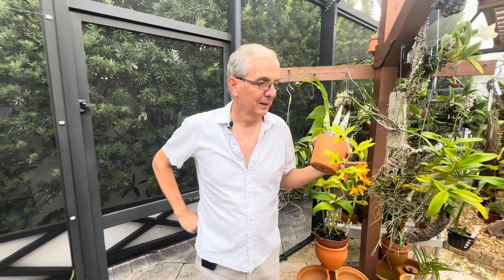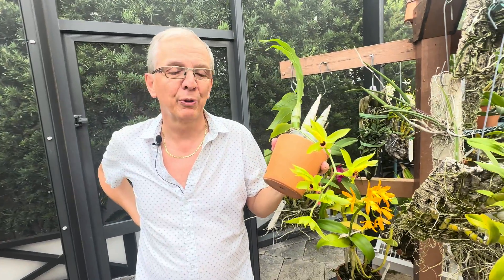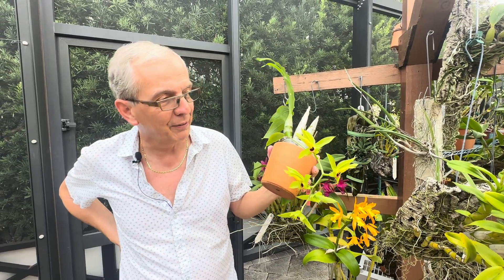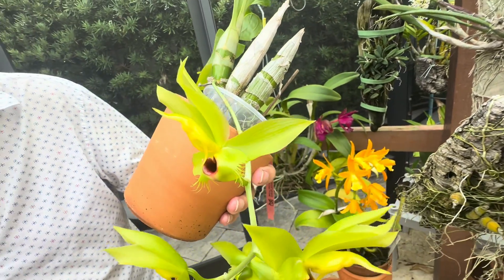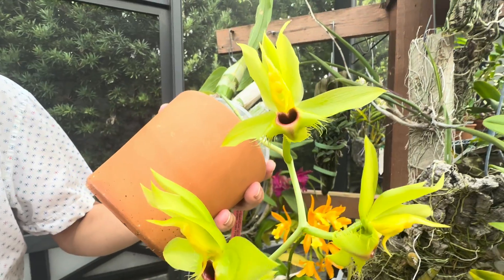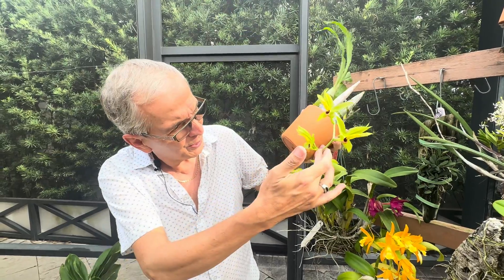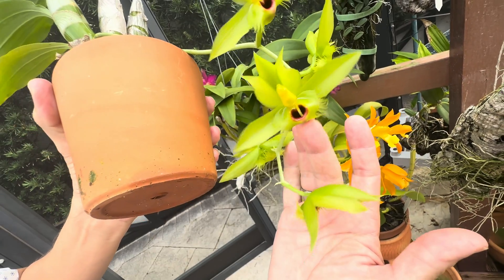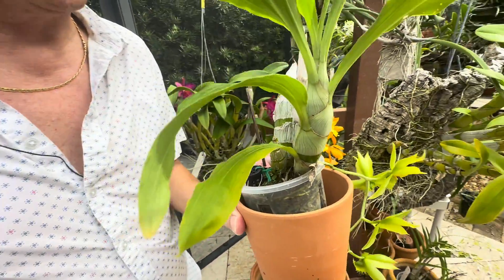Catasetum osculatum and differences with Ctsm. saccatum and incurvum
ALL my orchids featured in my videos are grown outdoors year-round in a sub-tropical climate.
Most languages are available for closed captioning through automatic translations by YouTube (check your settings).

This is a link to my video on Catasetum saccatum

This is a link to my video on Catasetum incurvum